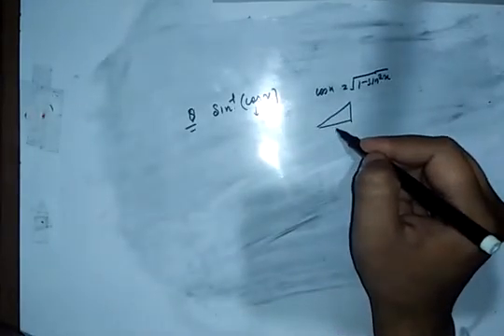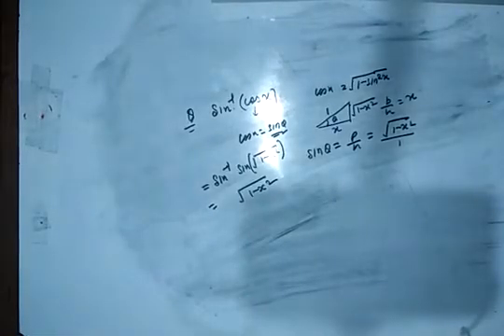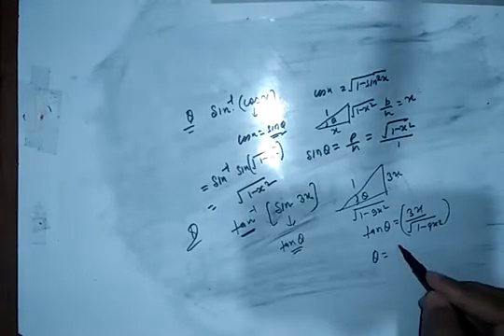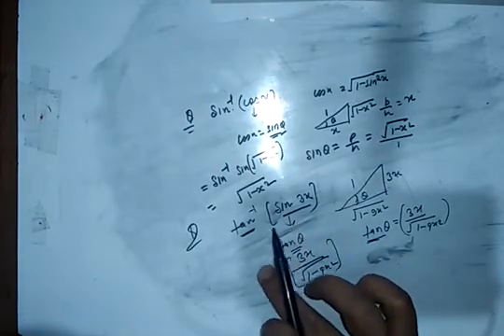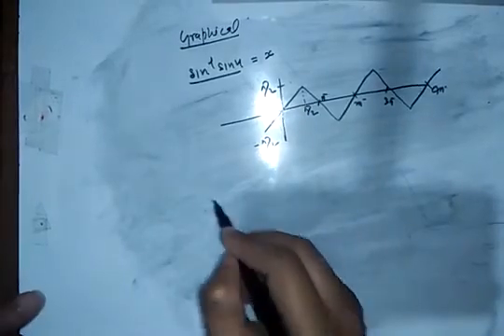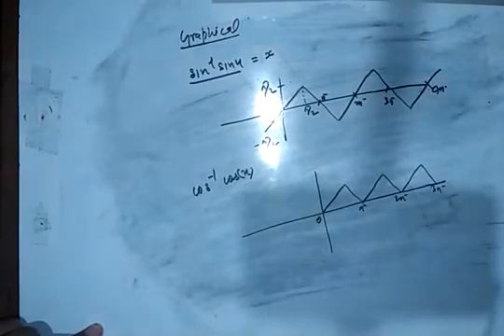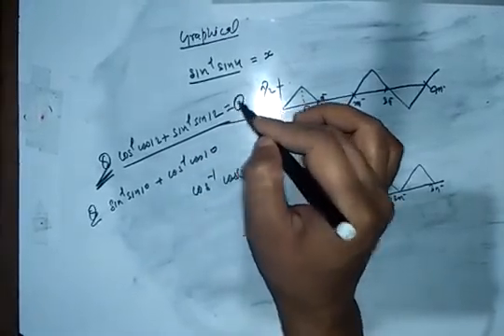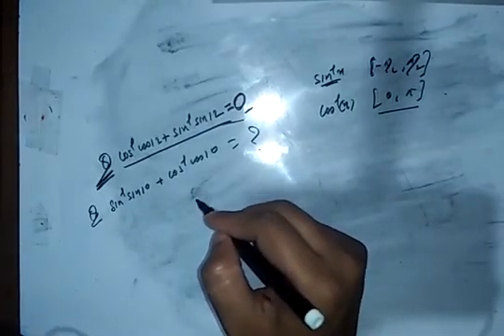Inverse of Trignometry Function Part-2 Questions concept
Sunil Jmd classes